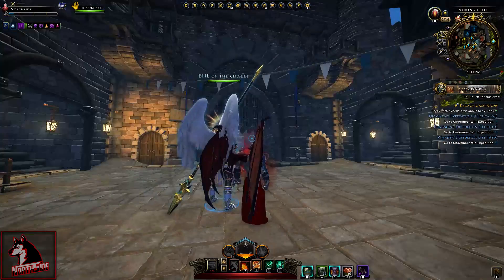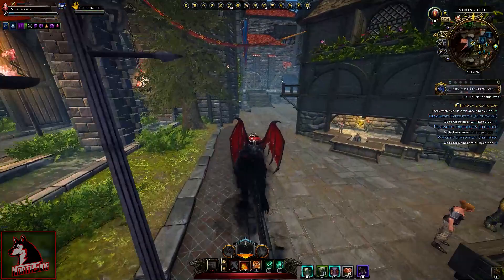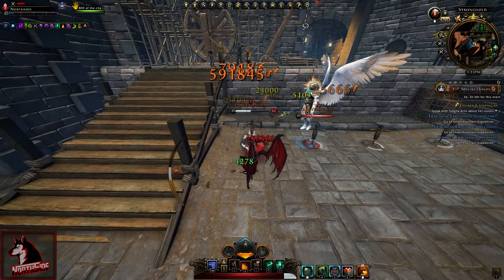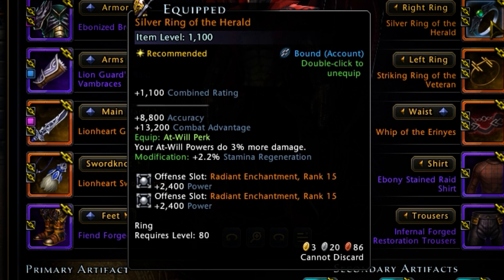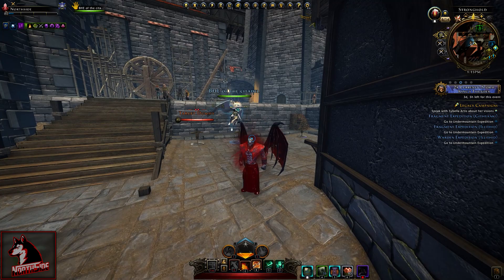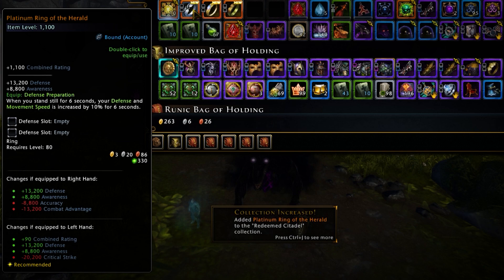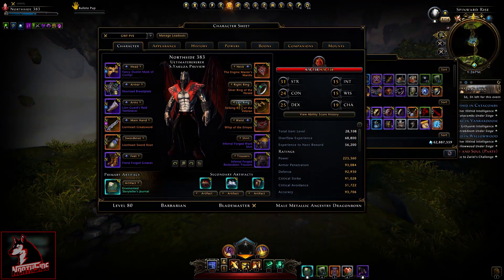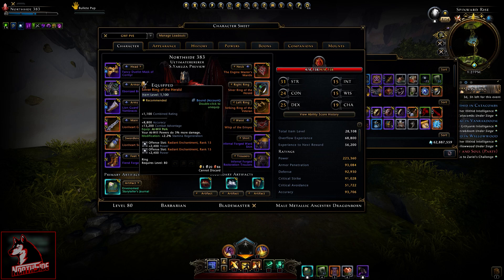Neverwinter Mod 19 - New Legendary Rings First Milestone Vanguard Of The Citadel Companion Showcase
Okay guys i needed a break from farming zariel`s favours cause it burned me out, just wanted to finish it so i can move on with my work.
In the video i showcase you the redeemed citadel box with new legendary rings all 4 of them, one i wear on myself as it`s just upgrade stat wise not damage wise. And also 3 others.
Moving on i showcase the vanguard of the citadel companion and oh boy that is one tall woman with big spear, but other then that quite useless but that is my opinion.
I will remind you these prizes can only be obtain if you purchased the first milestone or entire buyout as i explained in the video.
Enjoy the video and see you soon, northside.

Special thank`s to Stefan for edit.

If you wish to support me and the channel, have the means and good will you can do it via paypal or simply joining my channel membership! All donations goes to medical bills for my parents and food. Special shoutout to my channel members Ainz, Angel Rose, Jackie Berd, Kret, Vla Dimi R, Red Devil Jeff Hopkins, ROMVS John Idelfonso, Smirre Fox, Tim Hudson, chick chic, Uncle Hate & Ikmel A.A.A. J A,James Dimond,Vampyangel Dapper Demon, daspard and newest member Hrvoje Soldo.See you soon, north.

neverwinter
mod19
redeemed citadel
redeemed citadel legendary rings
redeemed citadel weapons
redeemed citadel milestone
northside
northside neverwinter
neverwinter northside